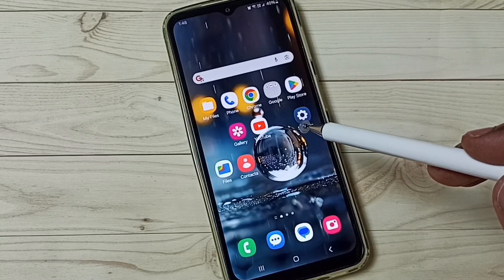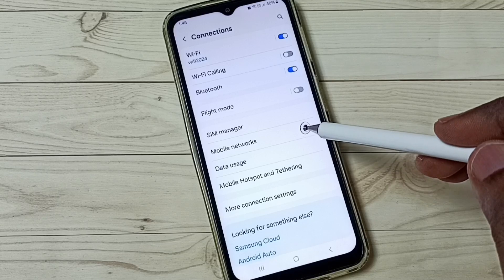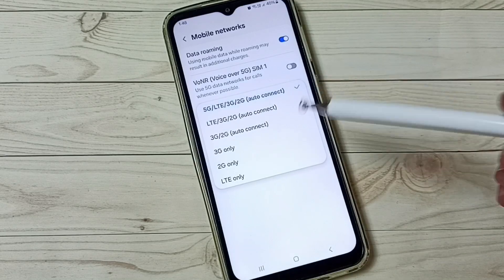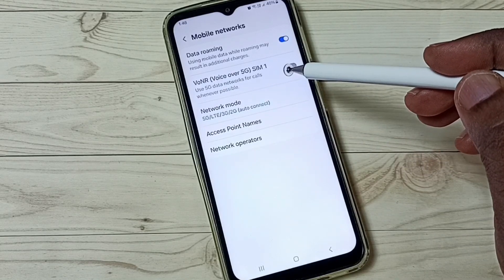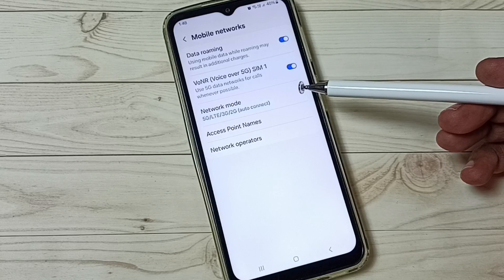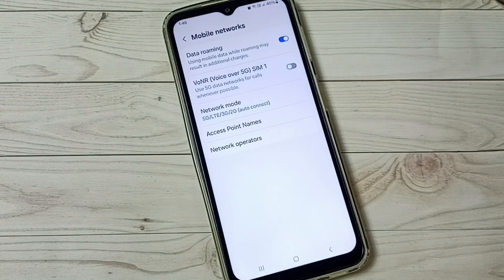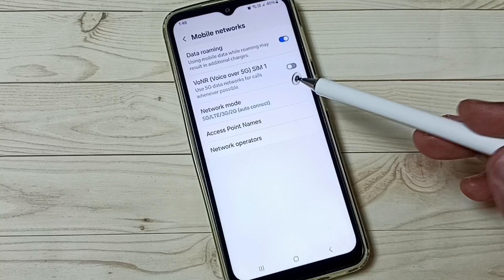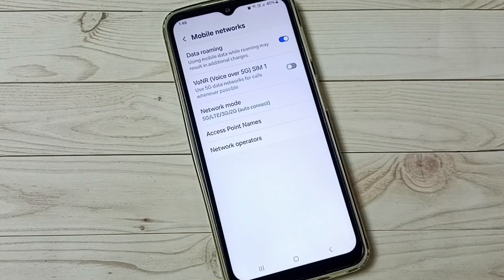Samsung Galaxy A33 5G : How to Enable Voice Over 5G VoNR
Enable / Disable Voice Over 5G VoNR,
Turn ON / OFF Voice Over 5G VoNR,